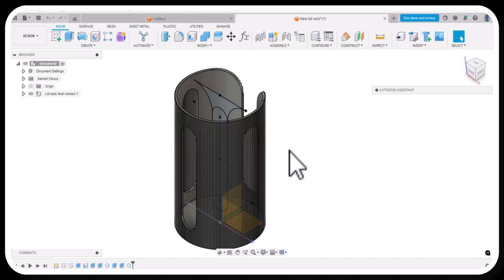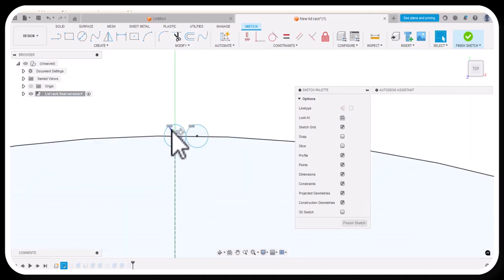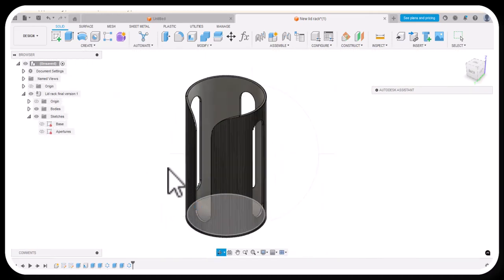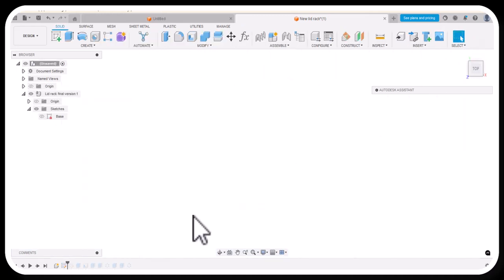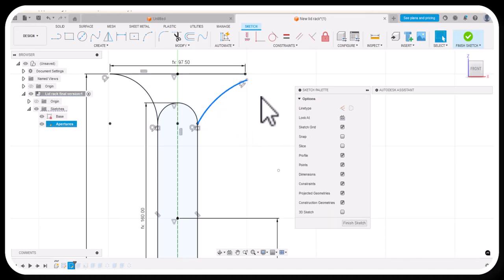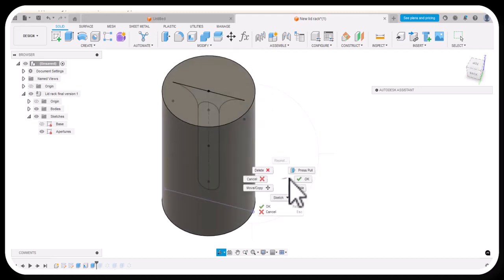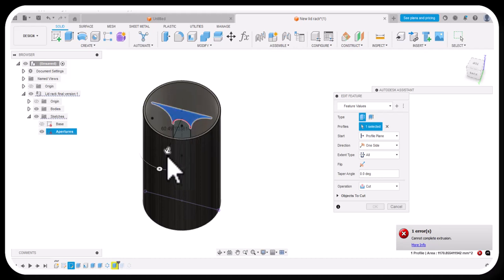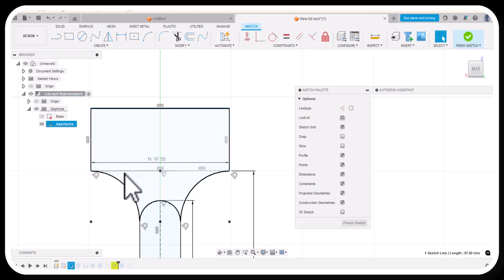Modeling Anomalies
Several interesting anomalies occurred in this design related to near colinear or cotangent edges. Remember that the computer is calculating the geometry out to many decimal places but not to an infinite number of decimal places.  This can lead to round off error in calculations.
This geometry also shows the importance of very careful observation of finished results as there is an almost imperceptible sliver left over.
The observer might also note that we probably should have dimensioned the small circles as a function of pi of the larger circle.
Because Fusion does not have an arc length dimension type, I got lazy and excepted close enough.